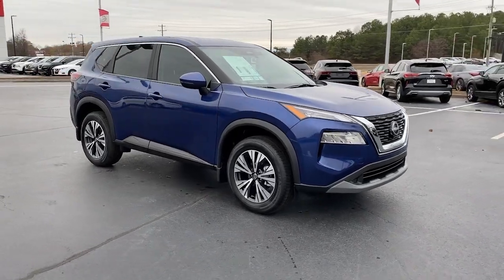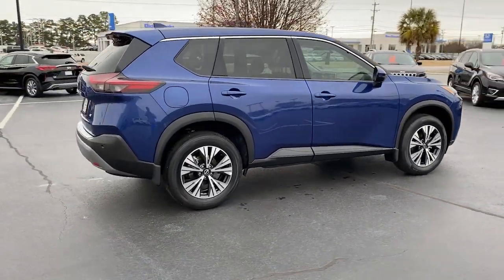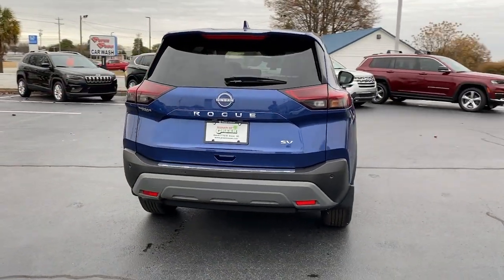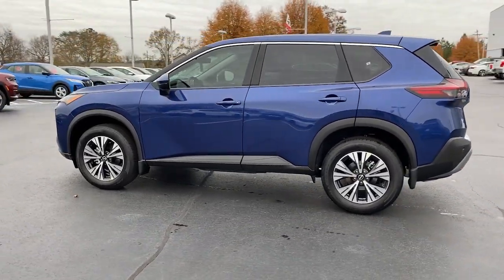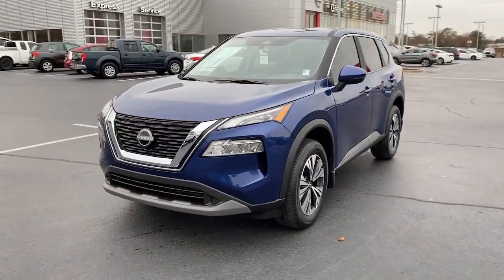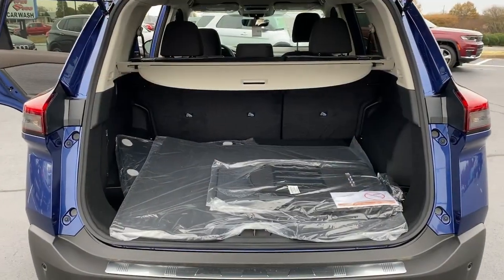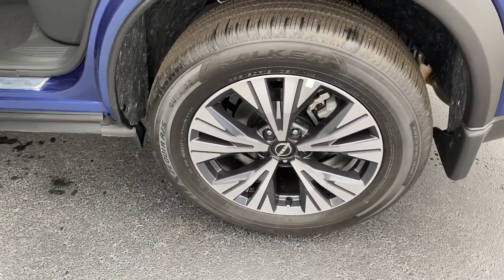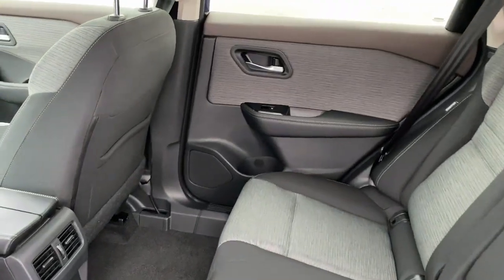2023 Nissan Rogue Greer, Greenville, Spartanburg, Easley, Simpsonville, P3887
Caspian Blue Metallic New 2023 Nissan Rogue SV available in Greer, SC at Nissan of Greer. Servicing the Greer, Greenville, Spartanburg, Easley, Simpsonville, SC area.

4125 E. Wade Hampton Blvd

Caspian Blue Metallic 2023 Nissan Rogue SV FWD CVT with Xtronic 1.5L I3 Turbocharged DOHC 12V LEV3-ULEV50 201hp **BACK UP CAMERA**, **USB**, **MANAGER SPECIAL**, **WON'T LAST**, **TOUCHSCREEN**, **BLUETOOTH**. Due to our amazing pricing, please call before coming down to ensure the vehicle is still available! 30/37 City/Highway MPG When you buy a Nissan of Greer vehicle, youre getting more than your next car. Our dealership is here to serve all your automotive needs.Whether youre browsing our huge inventories of new and pre-owned vehicles, securing financing on-site, having your vehicle serviced, or purchasing genuine Nissan parts, our amazing staff is here to provide you with exceptional customer service at every stage of the car ownership process. Every day, we give 100% to make sure you are 100% satisfied with your visit.